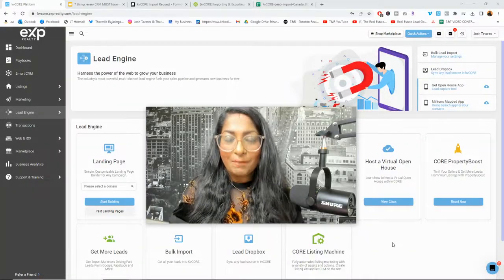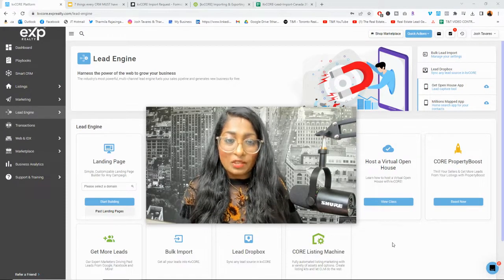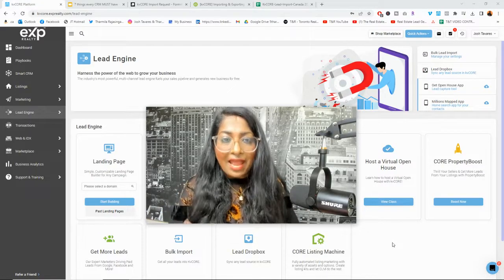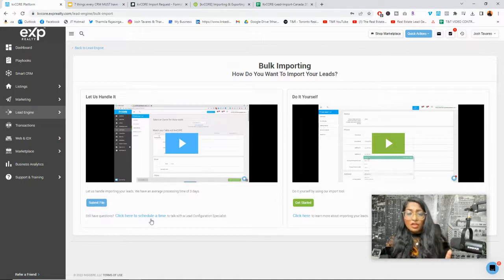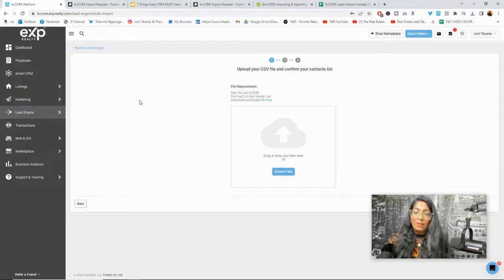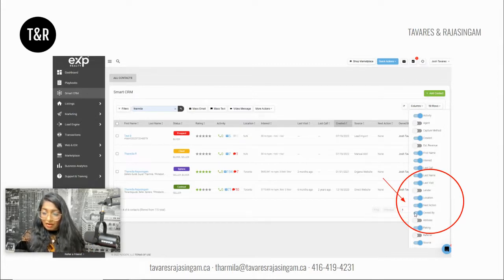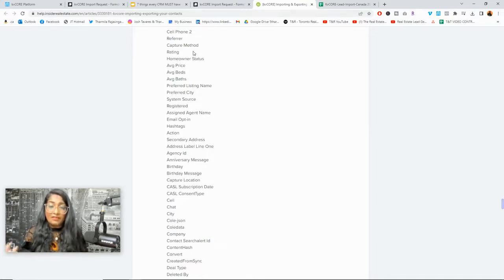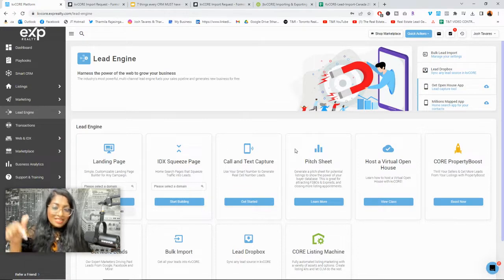How To Import & Export Contacts Into kvCORE - How to Manually Add Contacts | eXp Home Pro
Building your database is one of the most important aspect for a real estate agent's career. After watching this video, you are going to learn why ownership is important in building your own database. You will learn how to import contacts to kvCORE CRM. I will also show you how you can export contact from kvCORE. Stay to the end to understand this excellent tool and how it can take your business to the next level.

00:00 Intro
00:40 Why You Need To Own Your Database
02:00 What Happens If You Move To A Different Country Or Brokerage
04:07 How To Export / Add Contacts
05:44 Formatting Leads In The USA / Canada
06:44 Secondary Way To Import Contacts Mannually
07:07 How To Export Contacts
10:10 Outro

THARMILA RAJASINGAM
Real Estate Agent at eXp Realty • Real Estate Marketer • Real Estate Investor

✔ FREE access to SOCIAL MEDIA daily content calendar
✔ FREE access to PRIVATE mastermind call weekly

kvcore export leads how does kvcore generate leads how to get leads from kvcore does kvcore provide leads how to generate export leads kvcore kvcore smart campaigns kvcore lead generation kvcore training kvcore squeeze page kvcore crm kvcore drip campaigns kvcore tutorial real estate crm kvcore landing page kvcore demo real estate lead generation kvcore seller leads import kvcore leads kvcore website design kvcore smart number exp home pro​​